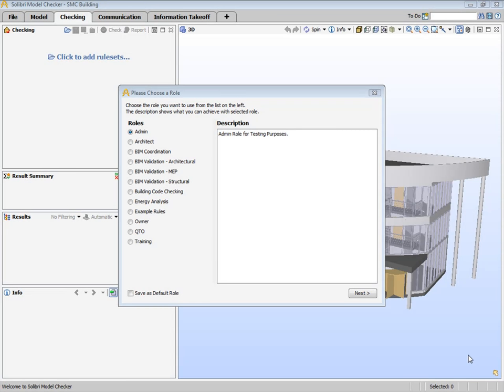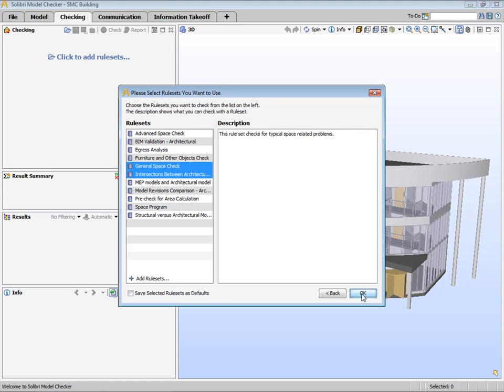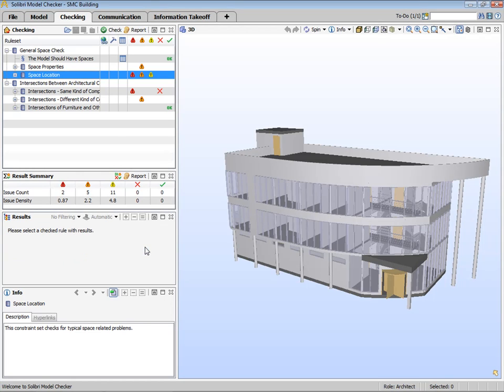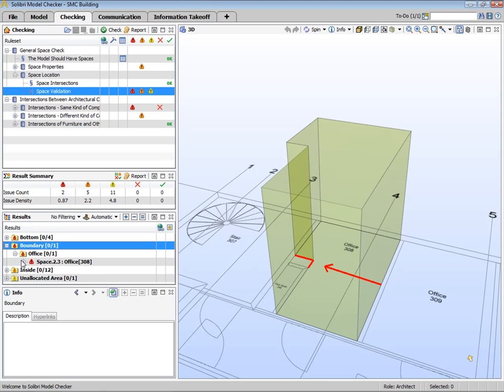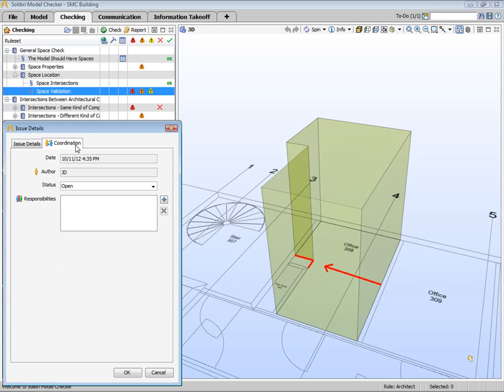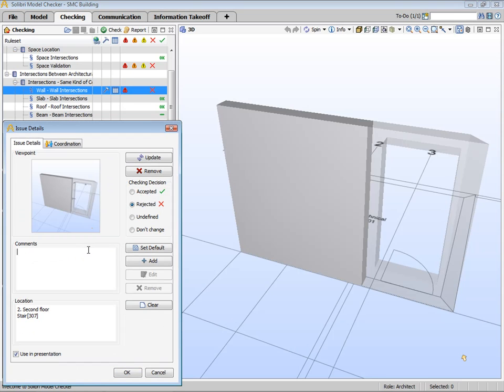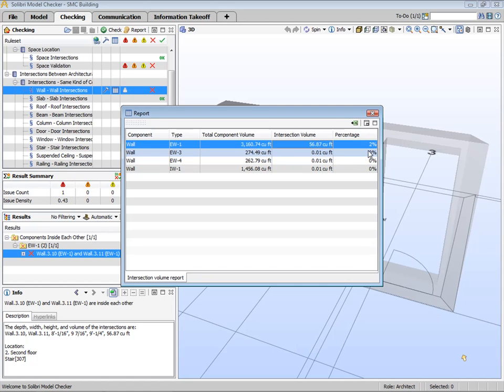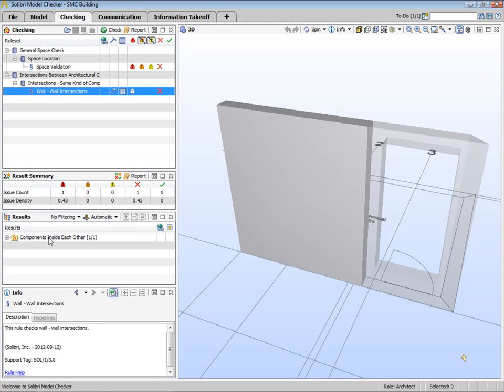Solibri Model Checker - Checking Layout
This video tutorial explains Checking Layout of Solibri Model Checker v8.